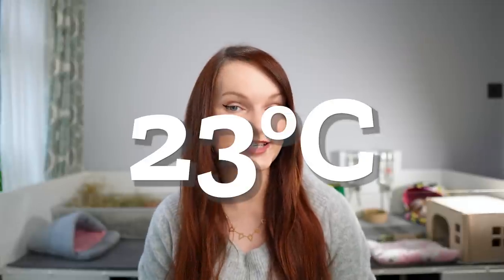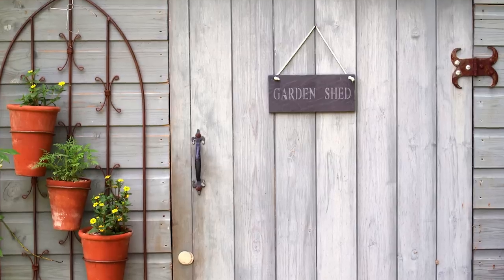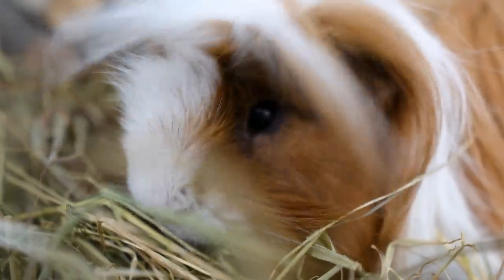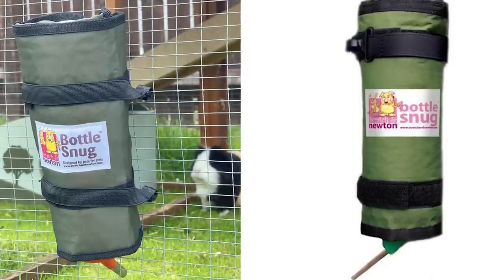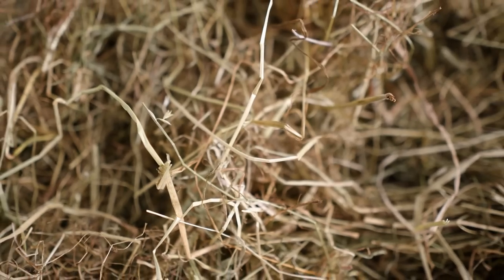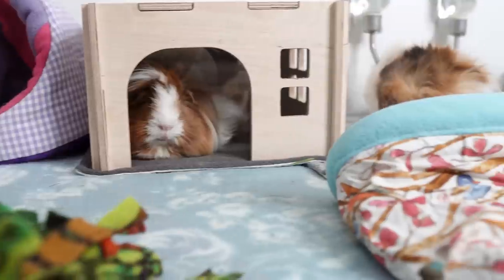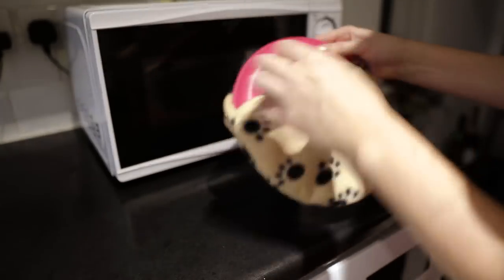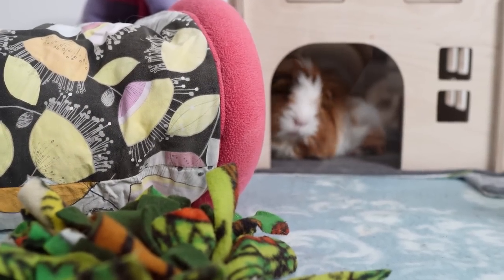How to Keep Guinea Pigs Warm: 6 Tips for Indoor & Outdoor Setups!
Too cold below 60F/15C? Guinea pigs are *very* sensitive to cold temperatures and draughts!

Snuggle Safe Heat Pad UK
Snuggle Safe Heat Pad US

It's super important to make sure they keep warm, especially during the winter months! This video covers 6 tips for keeping guinea pigs warm, looking at where you keep them, cage/hutch insulation, what extra items you can use in the cage, and some key products I wouldn't be without! Cute bobble hats are entirely optional! Did you spot them all? 😂

00:00 - Introduction and temperatures in F/C
00:56 - Indoor vs outdoor. Full video
02:12 - Tip 1, outdoor pigs
02:55 - Tip 2, indoor pigs
04:17 - Tip 3, insulate naturally
05:12 - Tip 4, fleece, fleece and more fleece
06:30 - Tip 5, add some heat - link to heat pads in description!
08:09 - Tip 6, share the warmth